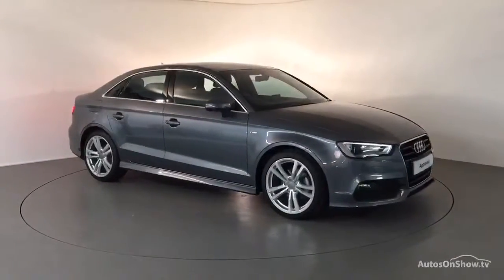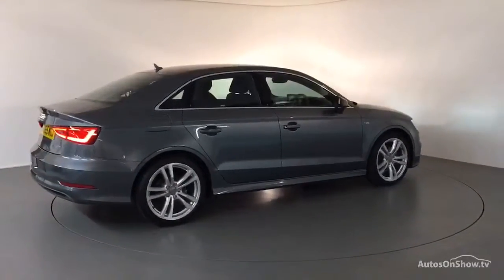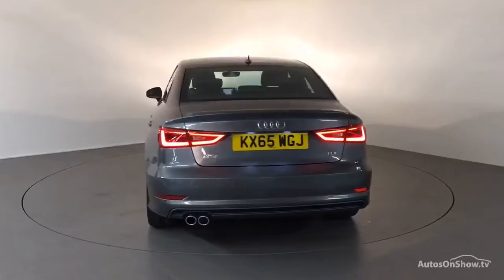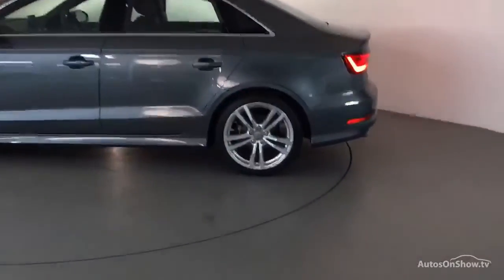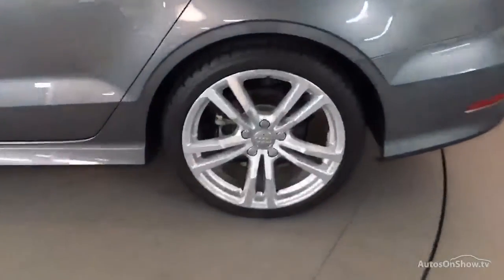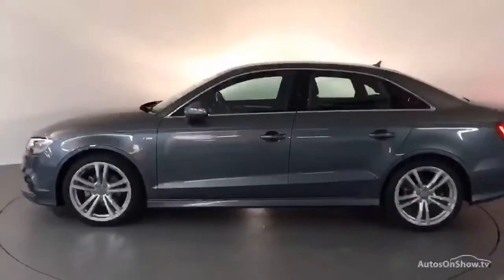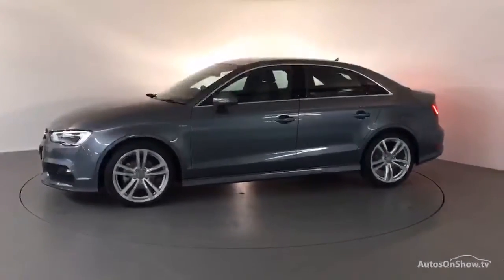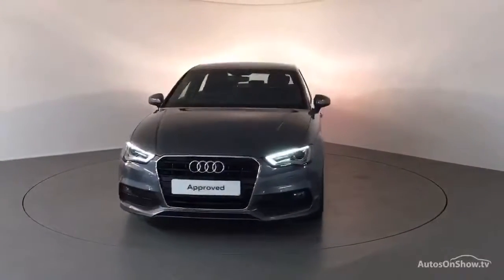KX65WGJ AUDI A3 TDI S LINE GREY 2015, Derby Audi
2015 AUDI A3 TDI S LINE SALOON DIESEL, in GREY